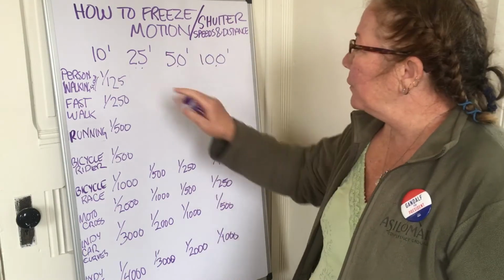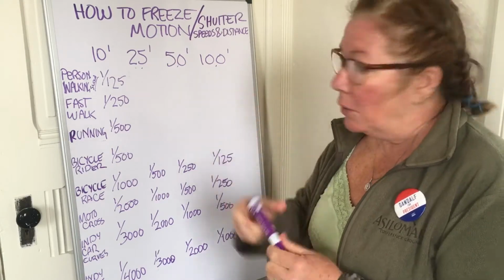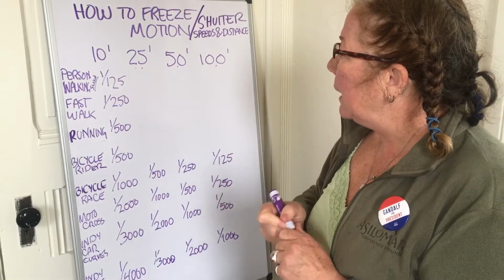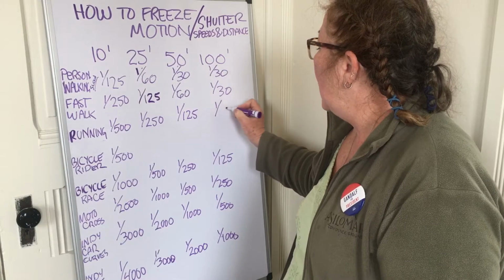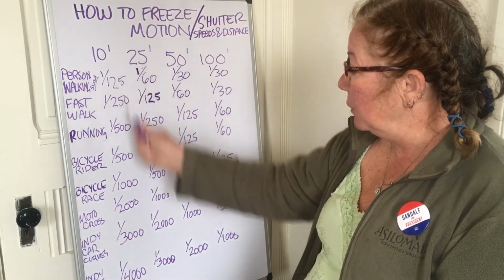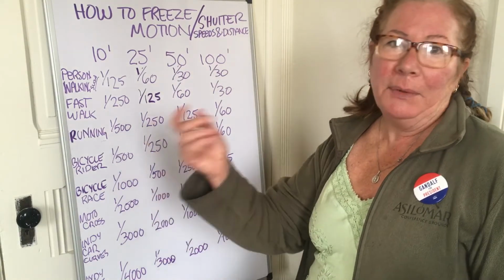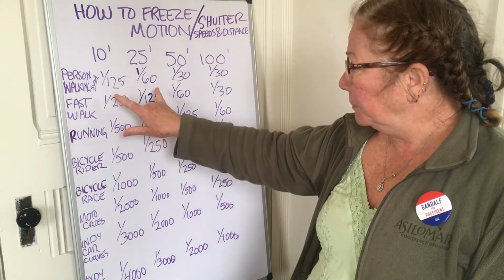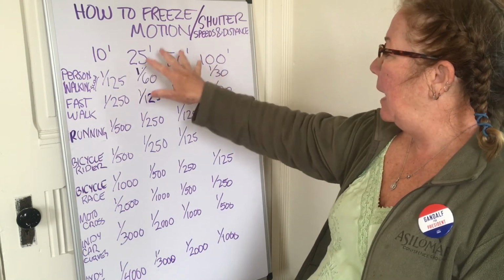PHOTO1 LECTURE 14 - FREEZING MOTION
PHOTO1 Lecture covering how to freeze motion using the shutter control on the camera by Trish Triumpho Sullivan.